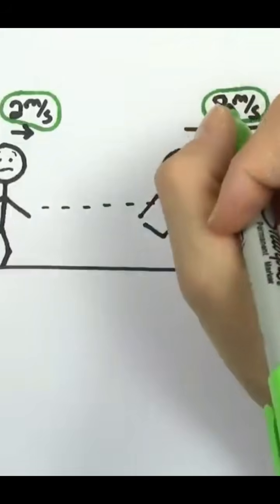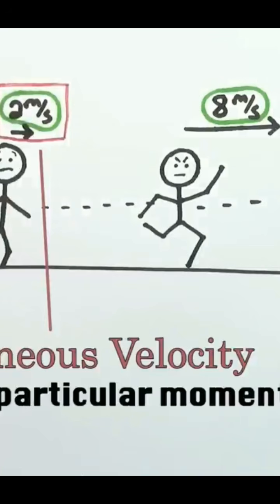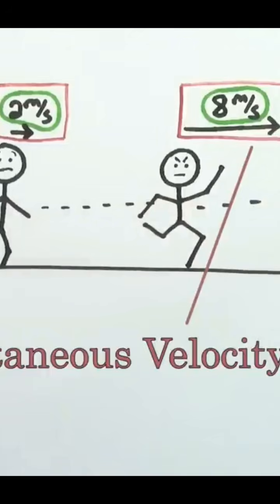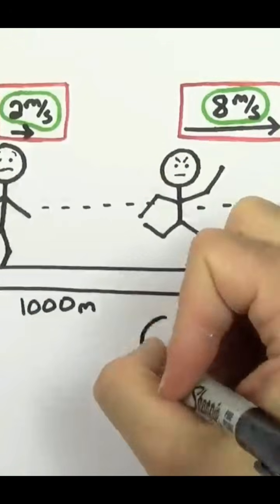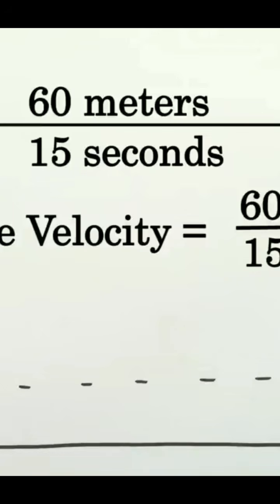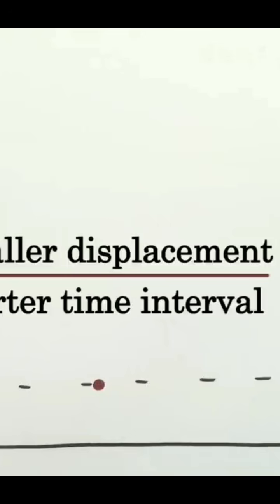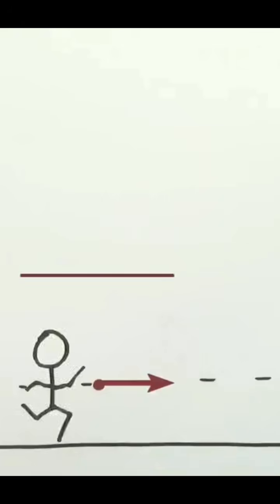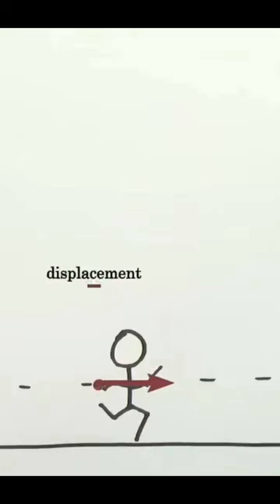insatanious velocity/class 9th/ch.1 physics@